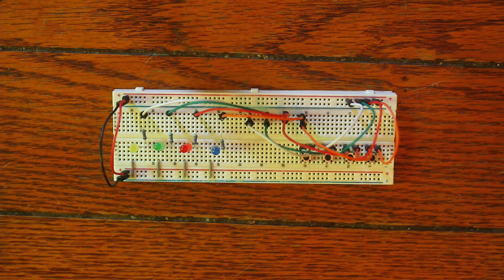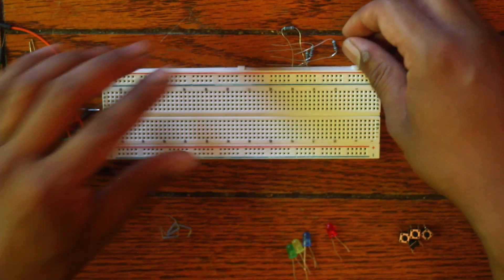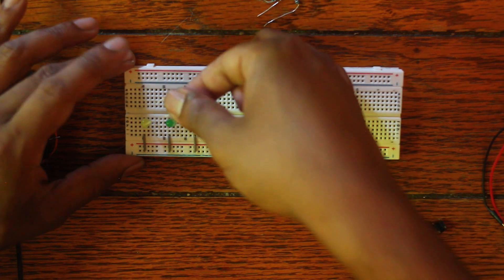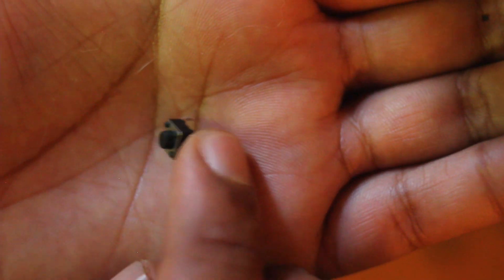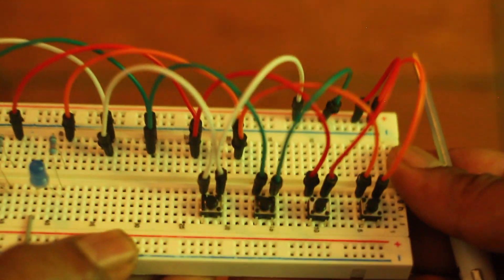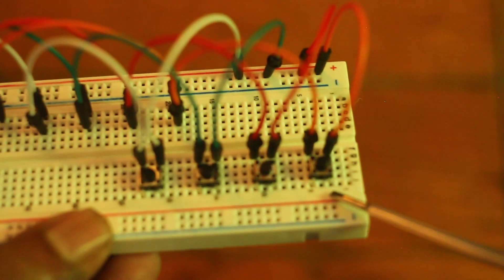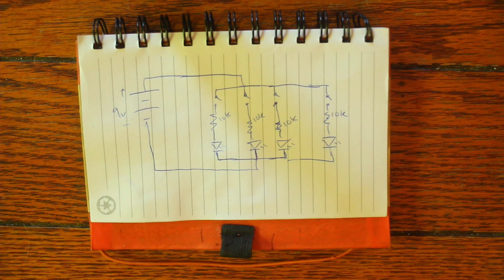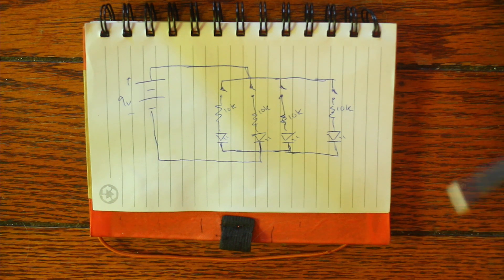Beginner Electronics Projects: LEDs, Breadboards, and Buttons #3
The third video in a series I'm doing on beginner electronics/hobbyist projects. I am not an expert by any means in this field, but It's something I'm interested in and I want to share and record this journey.

Link to Breadboard Kit

List of materials:
1x breadboard
14x jumper cables
4x smaller jumper cables
4x LEDs
4x push buttons
4x 10K ohm resistors

If you have any questions comments or concerns, please leave them in the comments below.